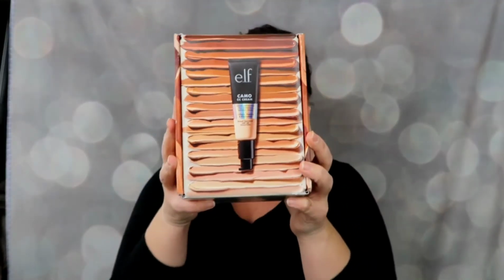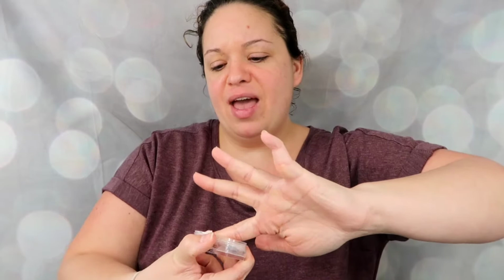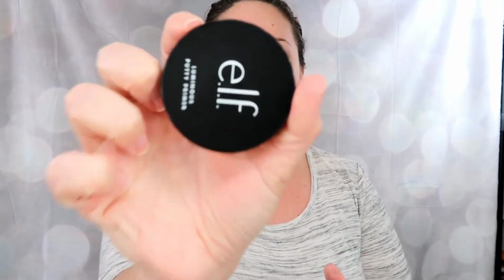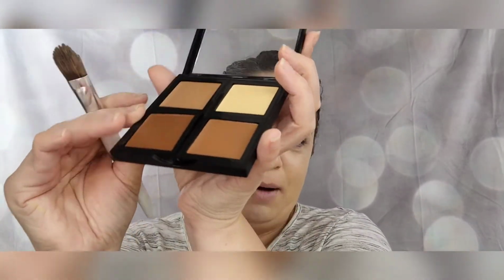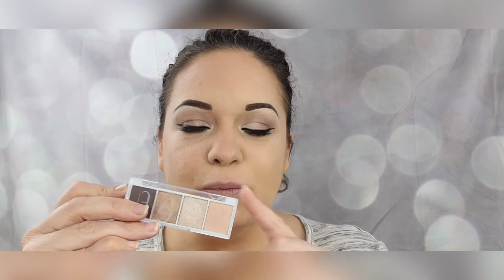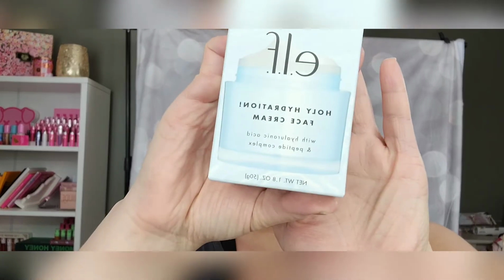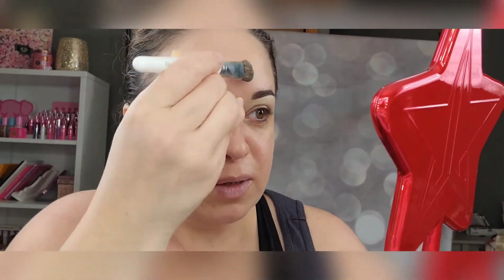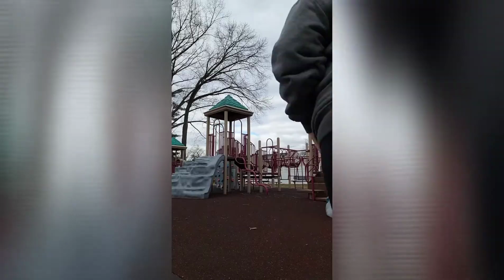NEW Elf camo cc review + Update on Jeffree Star Giveaway!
in this video I'll be reviewing the new Elf cosmetics Camo cc cream over the course of a few days! we'll hit the store and do some shopping and hit the park for some play time and see how it holds up!

This video is of my own experiences and my own personal opinions. I tried to be as transparent as possible and give my own personal thoughts on all products reviewed. it is okay to not agree with my review if you have a different experience but let's just keep the comments respectful please.

*if you are entered in my giveaway please watch the video for full details on when entries will no longer be accepted I wish everybody the best of luck and look forward to giveaways in the future*

** this video is not sponsored however the product specifically the camel cream was given to me through the program influenster.